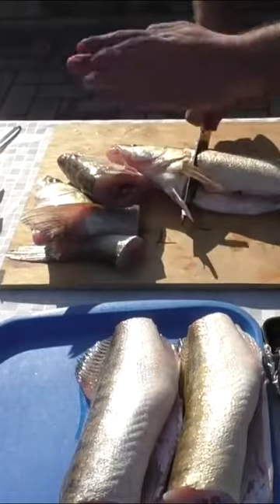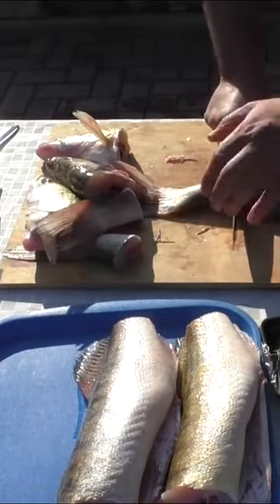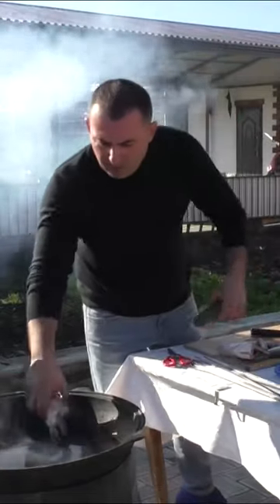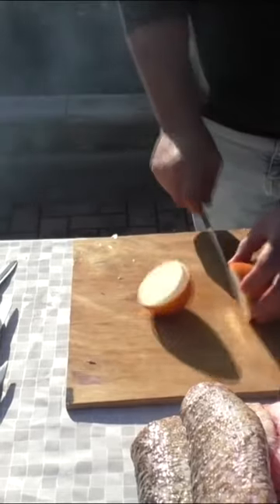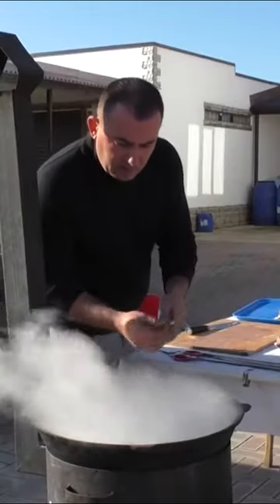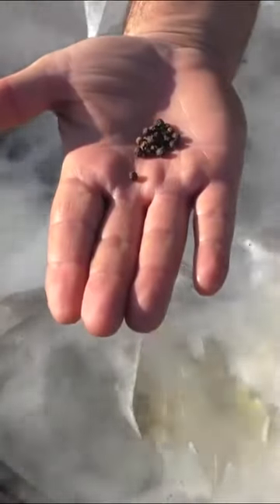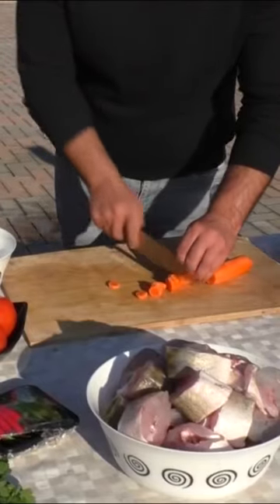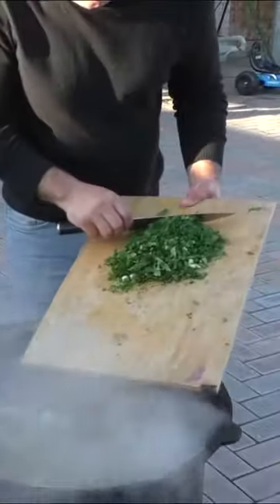PIKE SOUP 🥘 by Caucasian Chief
How to cook pike soup by Caucasian Chief GEORGE KAVKAZ